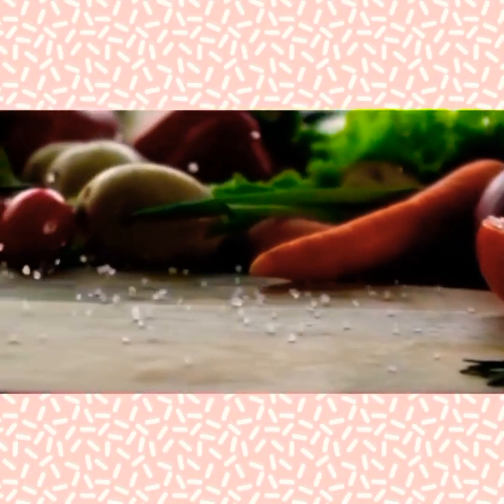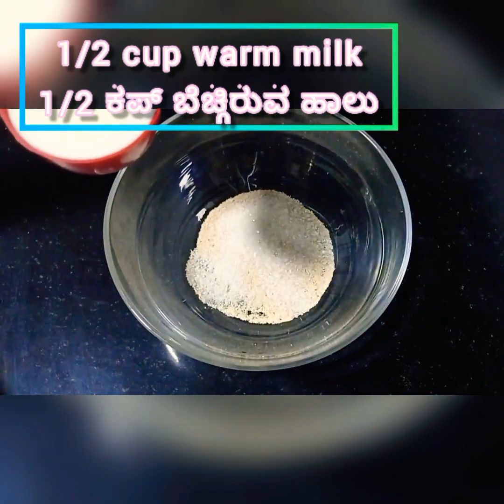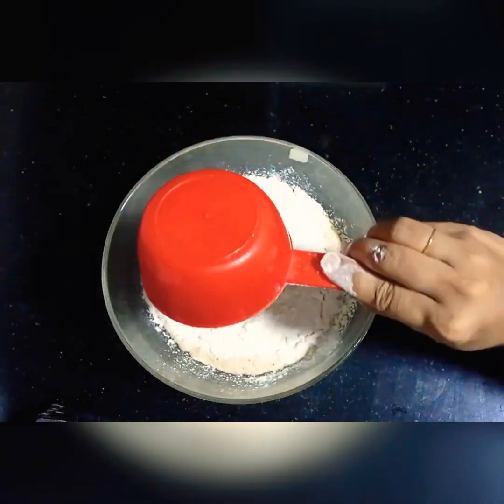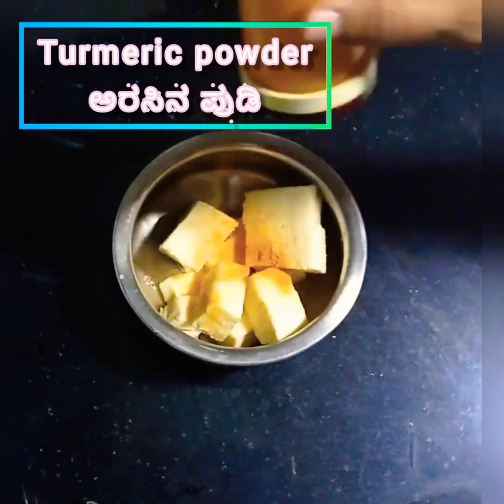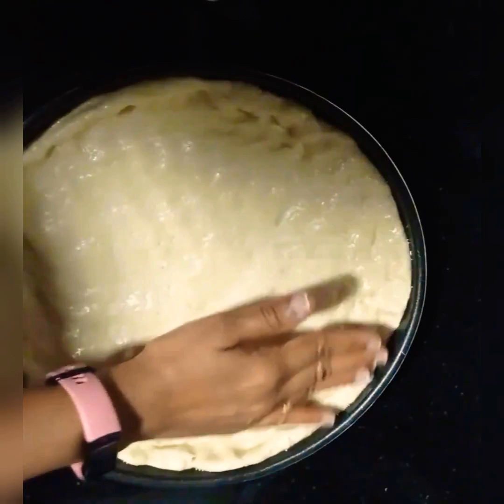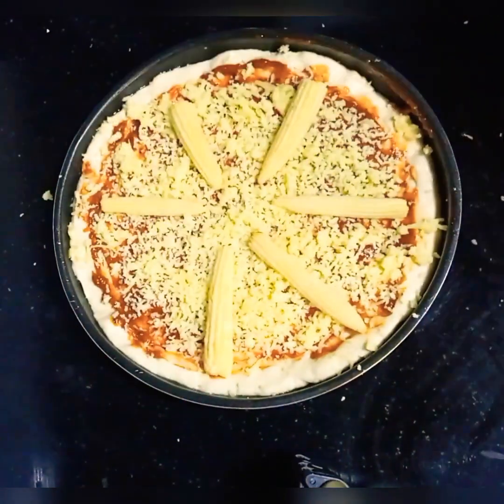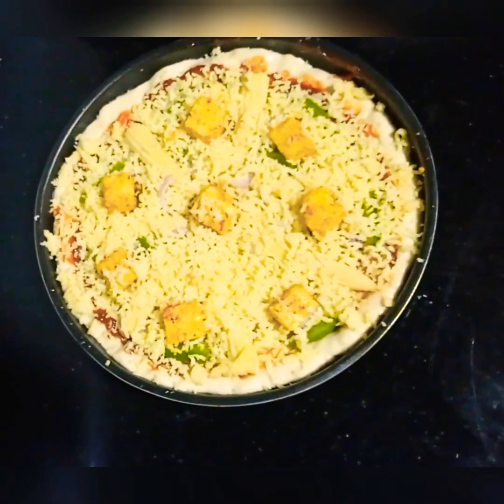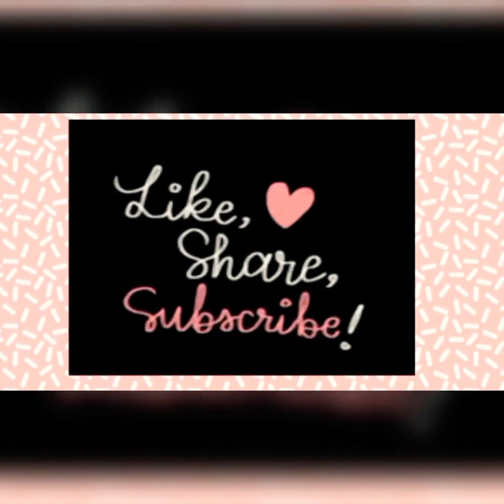Homemade Paneer corn pizza/authentic recipe with yeast/ಮನೆಯಲ್ಲಿ ಮಾಡಿ ಪರ್ಫೆಕ್ಟ್ ಪಿಜ್ಜಾ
Hello Everyone,

Lets cook and share yummy recipes here.

Today's Recipe: Pizza (ಪಿಜ್ಜಾ)

Lets all bring home the authentic pizza recipe today.

This recipe is made with raising flour along with yeast and then baked with indian/desi veggies and masalas with a lot Of cheese.
Today I have shown this with oven but also mentioned how to bake without oven in many recipes un the channel.

Thanks & Regards
Manasa Hegde